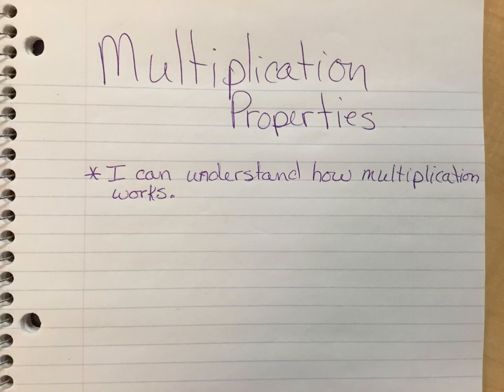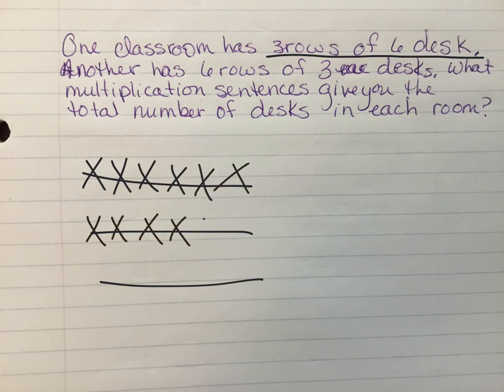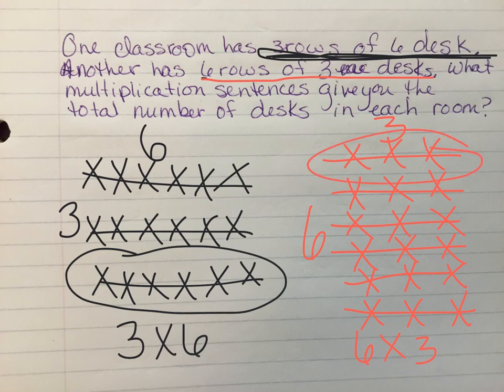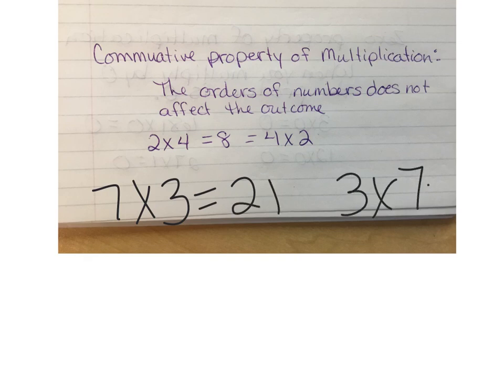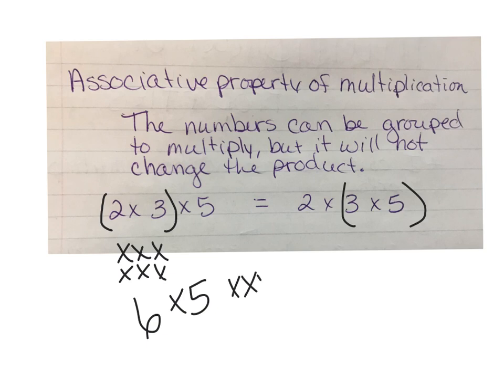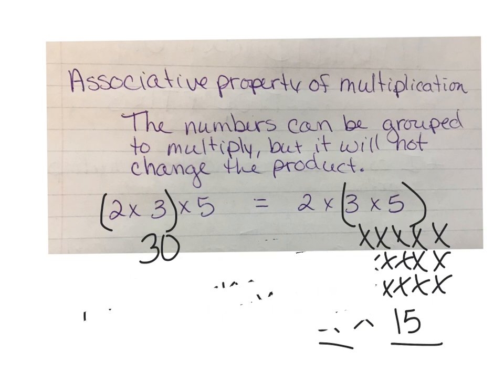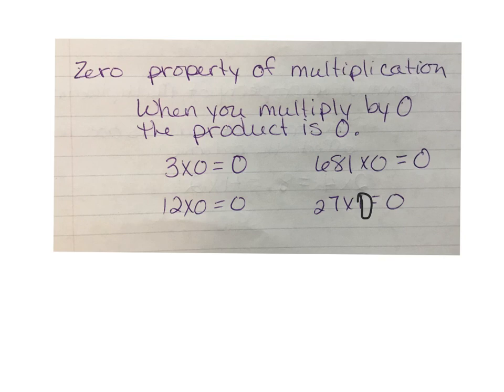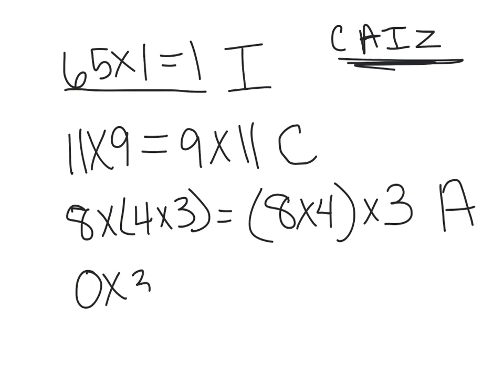3-1 multiplication properties